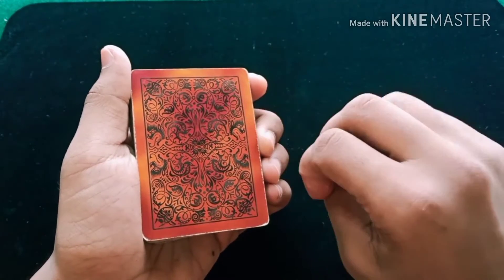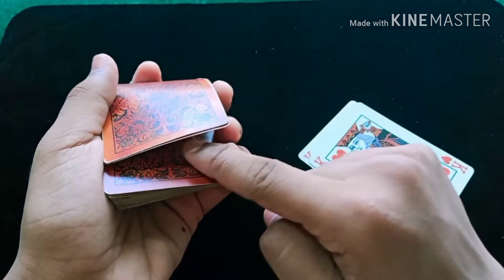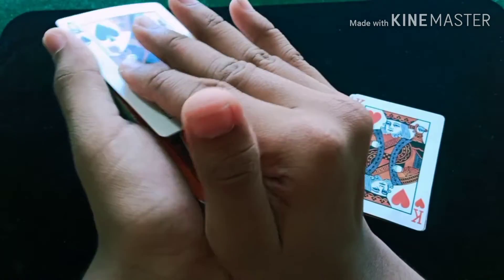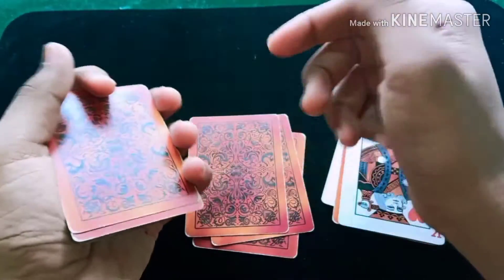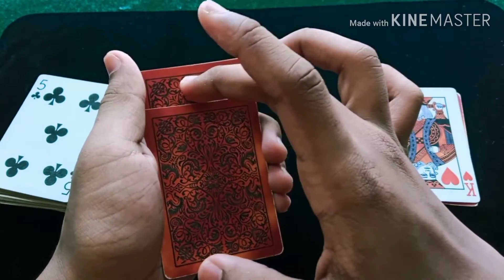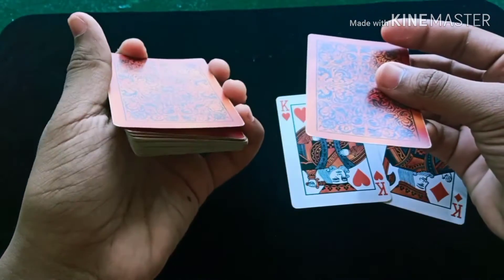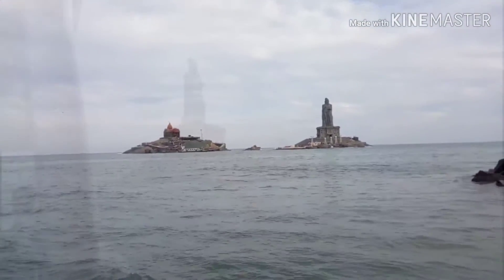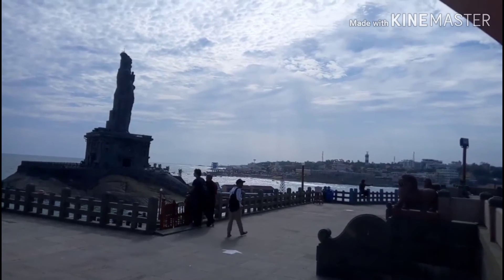REVEAL OF THE AWESOME ILLUSION CARD TRICK AND THE SERENE VIVEKANANDA ROCK MEMORIAL OF KANYAKUMARI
In this video (tutorial) I teach you how to perform the illusional card trick (the performance of which is showcased in the previous video - link below ) to amaze your audience members with your magical skills.

In the random section we go on a short trip to the magnificent and peaceful Vivekananda Rock Memorial in KANYAKUMARI,  TAMIL NADU, INDIA.